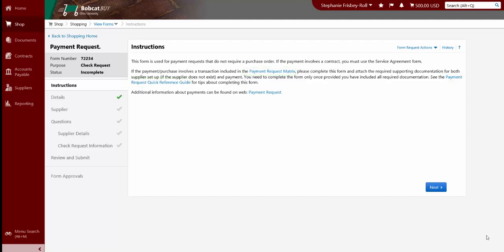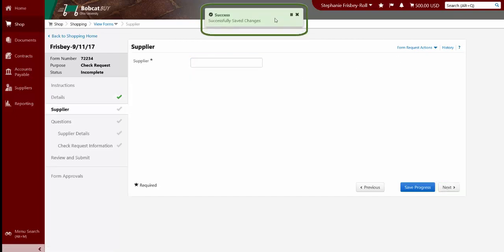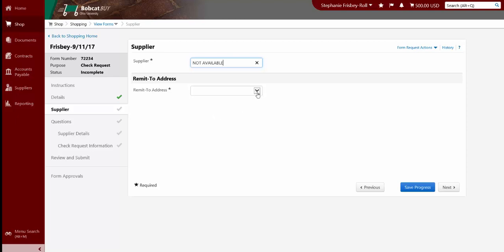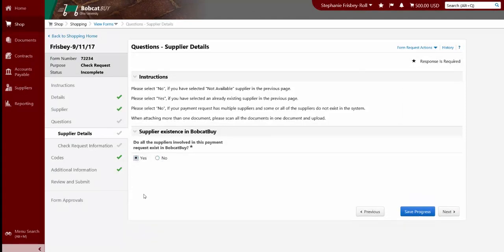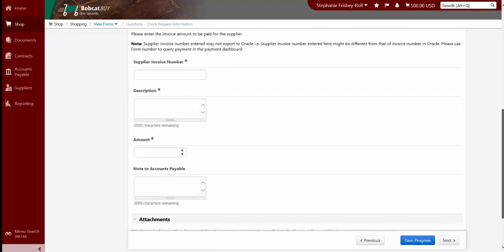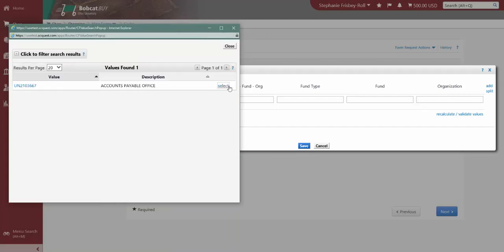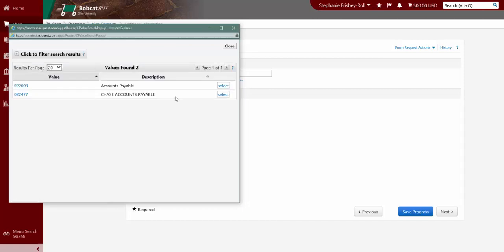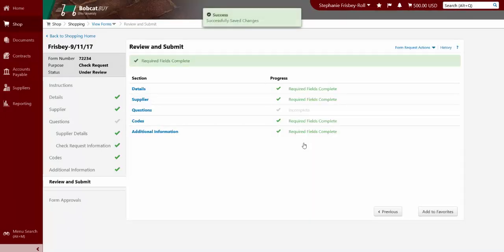Payment Request Form